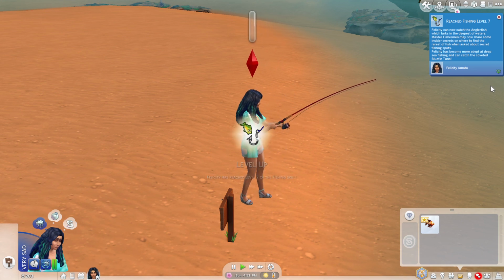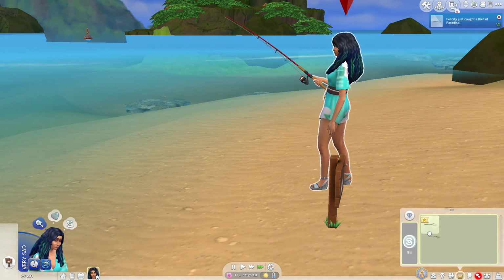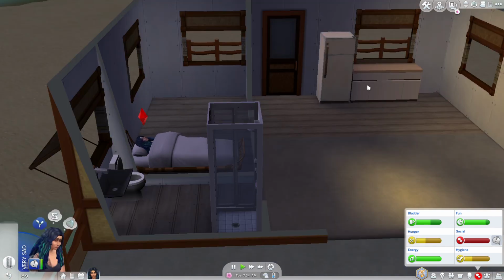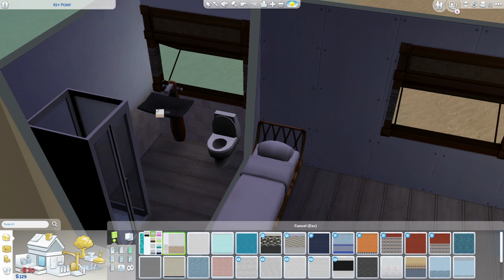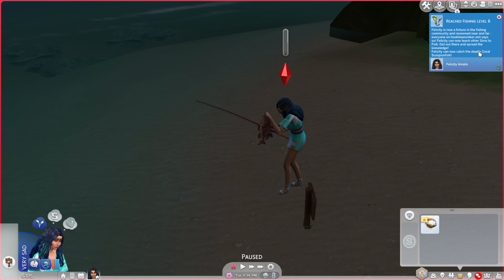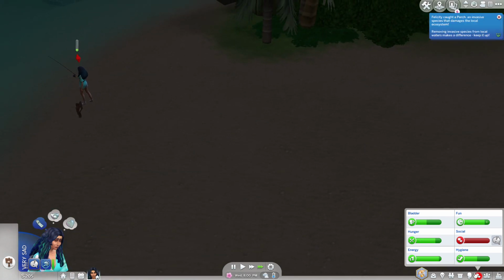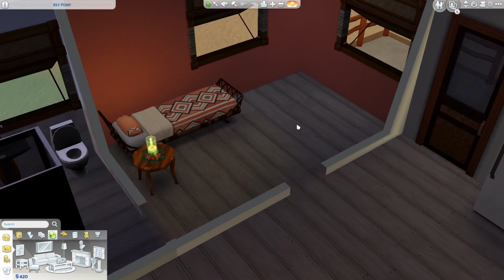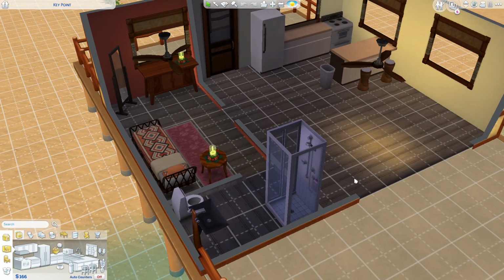Saving Fishes, Growing Gardens | The Sims 4: Island Living (Part 4)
Welcome back! Again, apologies for the slightly longer episode. I am personally enjoying the heck out of this Let's Play and I hope you all are enjoying it as well! As always, please leave any and all feedback, comments, etc! Felicity makes a lot of progress on her off-the-grid home so she can move into an on-the-grid home to continue her legacy.

Origin: ThatVarietyNerd
Steam: cl2653